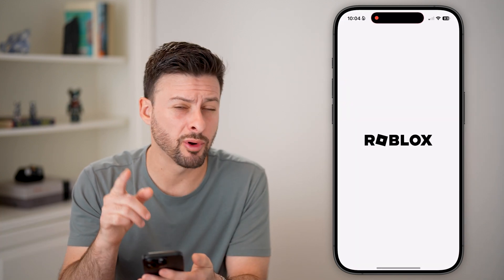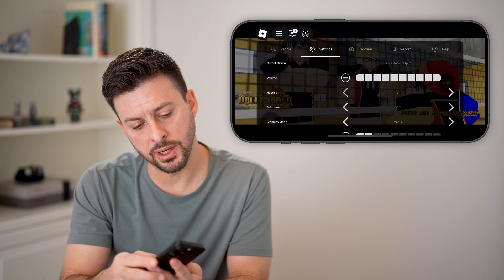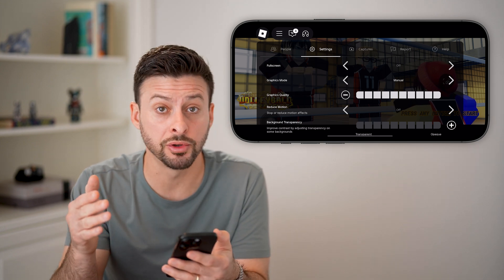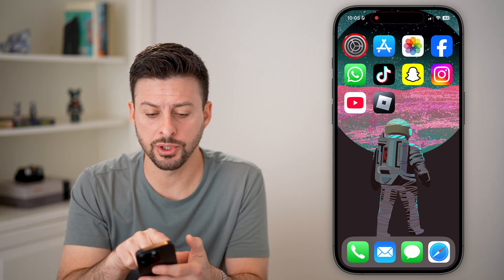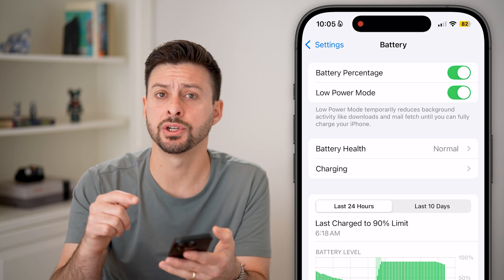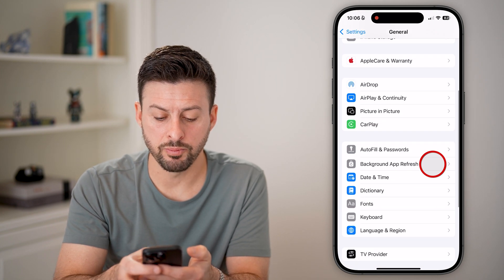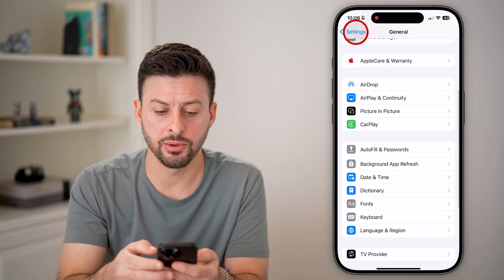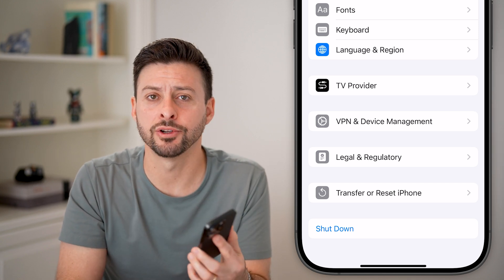How To Fix Lag In Roblox Mobile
It's easy to fix Roblox if there's a lag on your mobile phone, iPhone or Android.